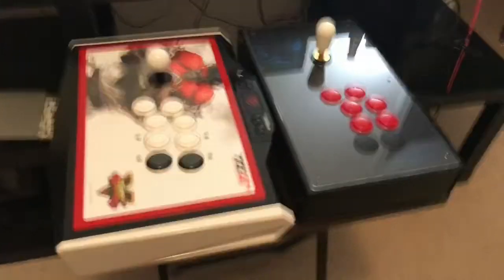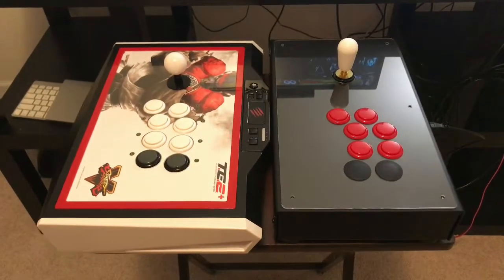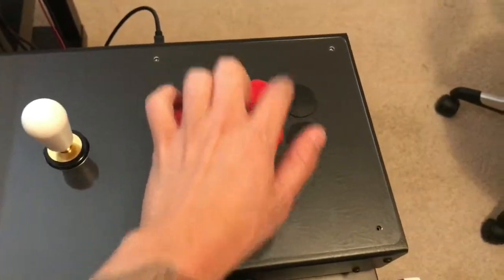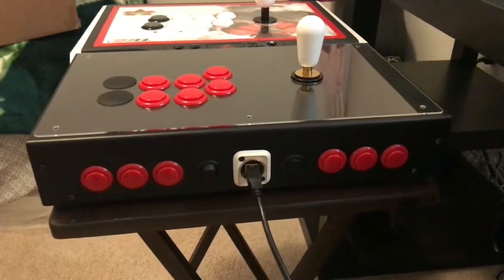Panzer 3 Vs Madcatz TE2+